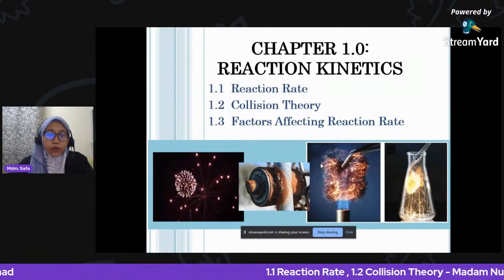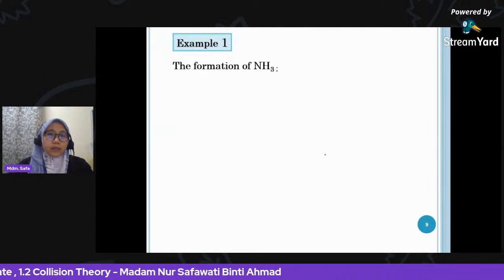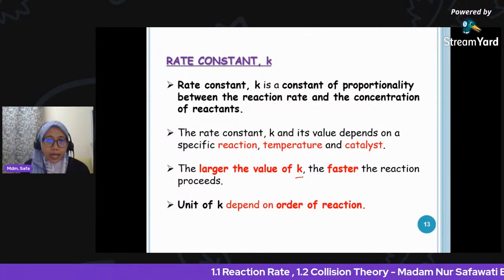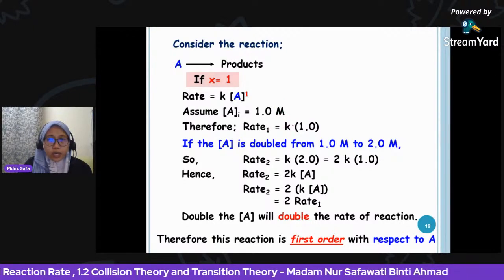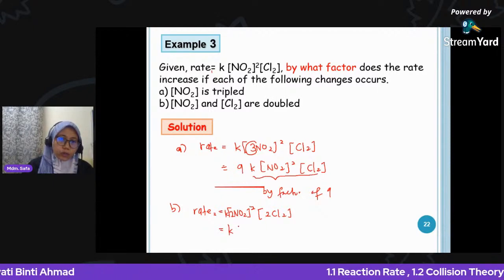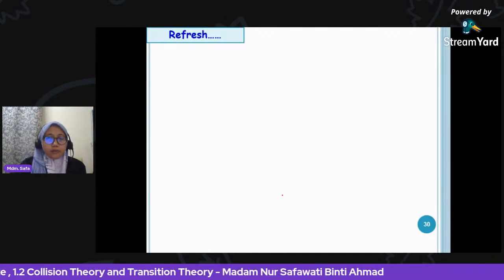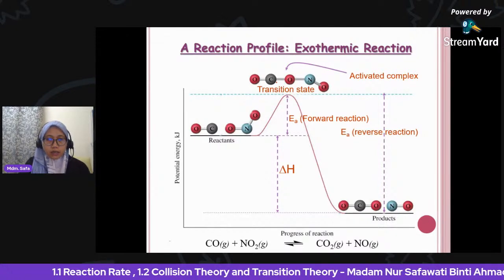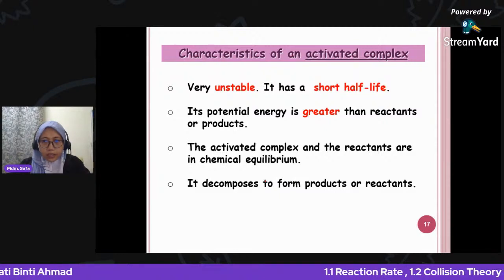WEEK 2 LECTURER - 1.1 Reaction Rate 1.2 Collision Theory